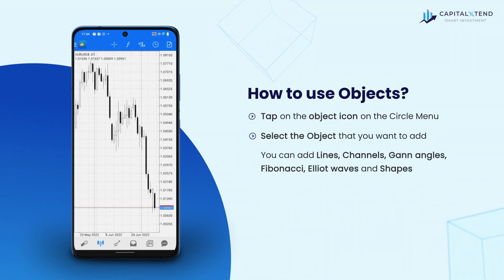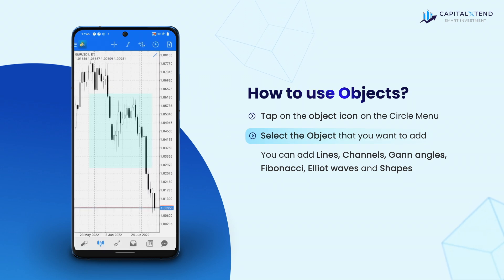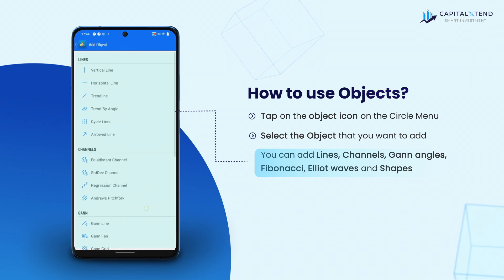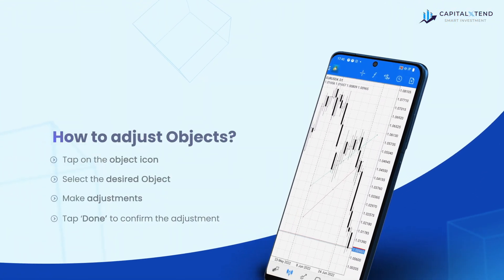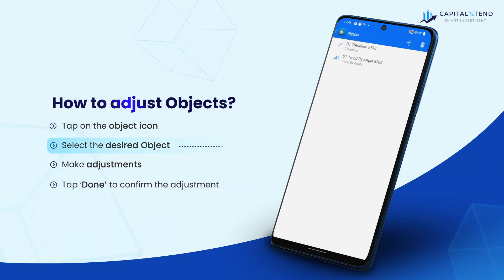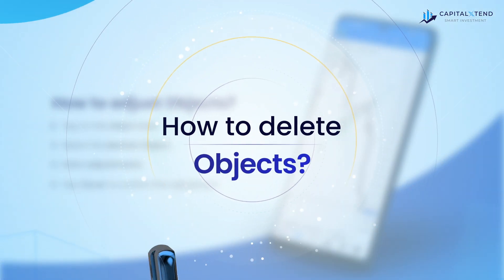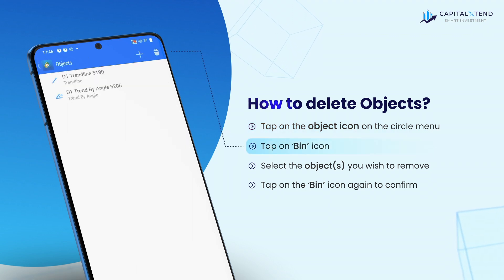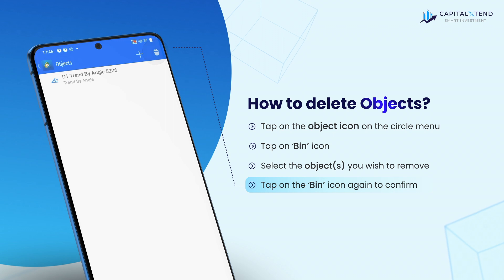MT4 Tutorial | How to use Objects in MT4 Android App?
Welcome viewers,

The fifth part of the playlist contains the DIY tutorial on using objects in the MT4 Android app. You can also save the entire playlist to learn more about using the MT4 android app.